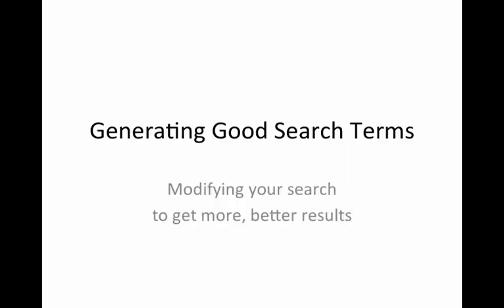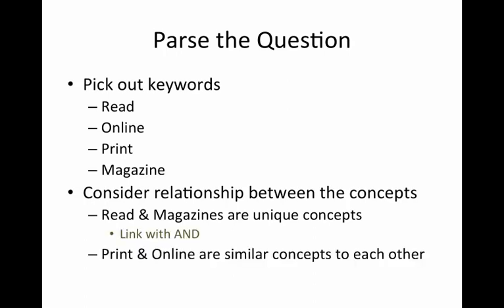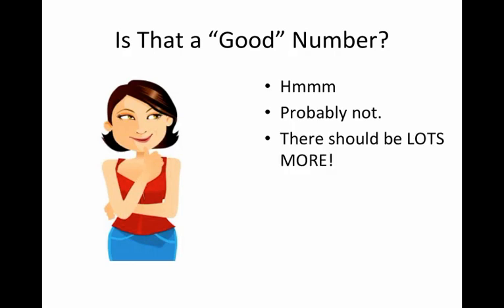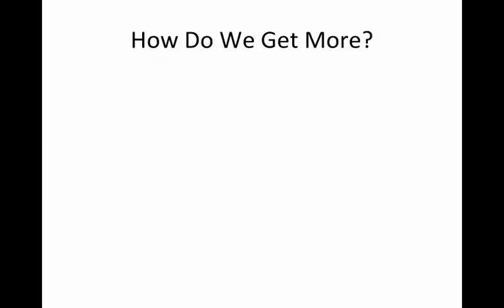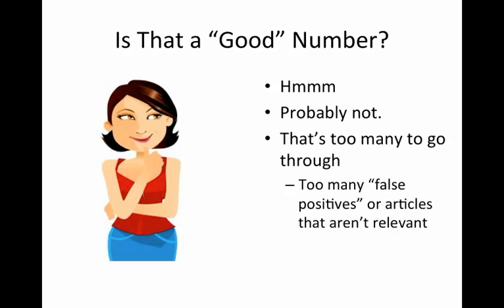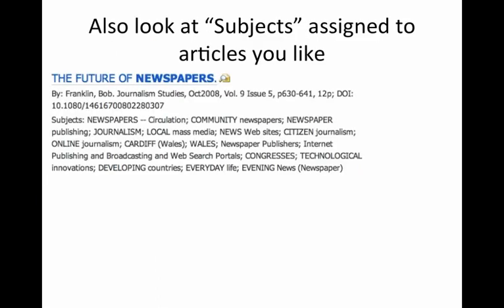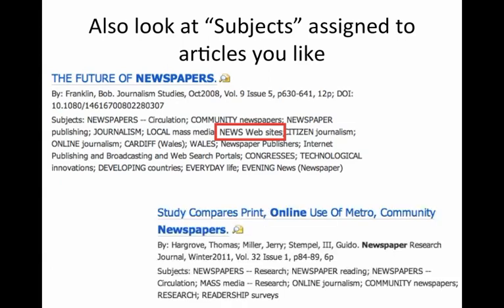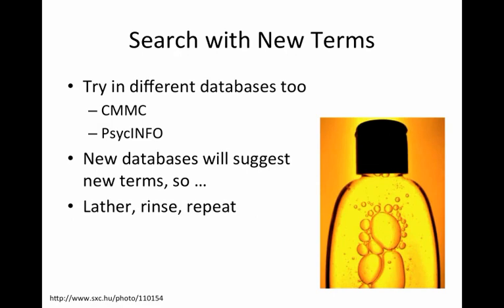Generating Good Search Terms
How to modify your search to get more, better results.
See what a search looks like in a Venn Diagram and in a search box.
Three top tips:
Truncation / wildcard  *
-- Read* = read, reading, reader, readership
-- Magazine* = magazine, magazines
Combine additional search terms with OR
Look at database search terms for more ideas